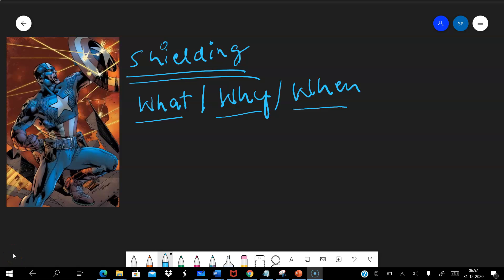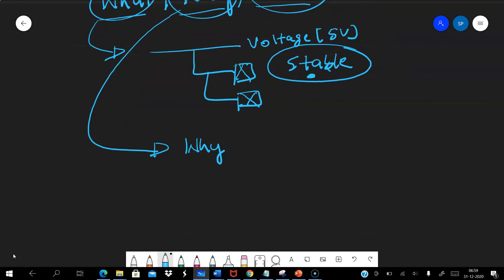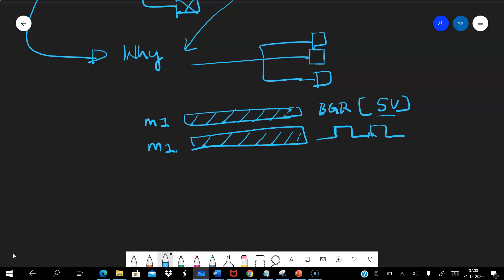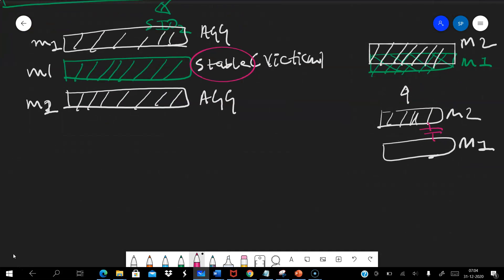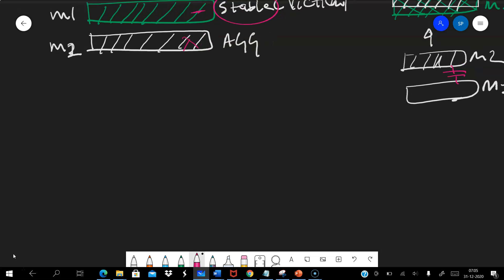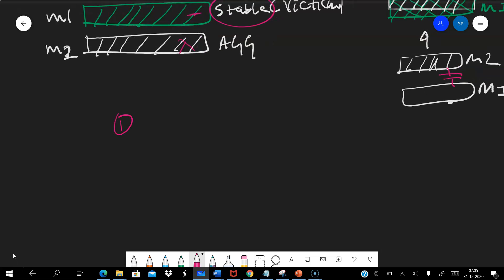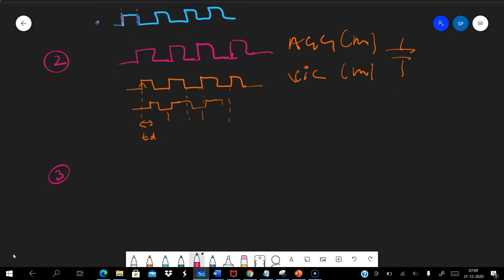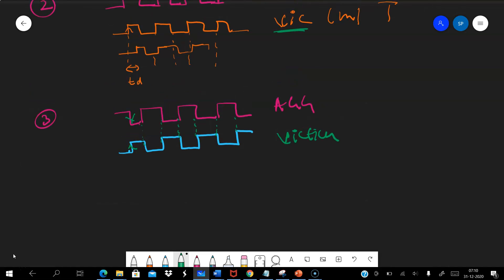Shielding In Analog Layouts-Part1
In this video we will learn these topics
What is shielding
Which signals must be shielded
How to Shield the signal in layouts